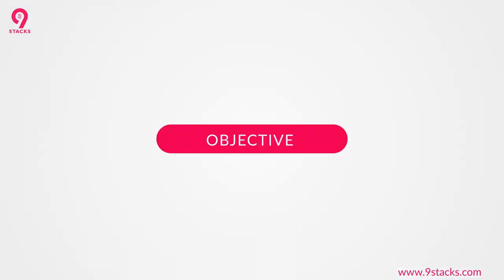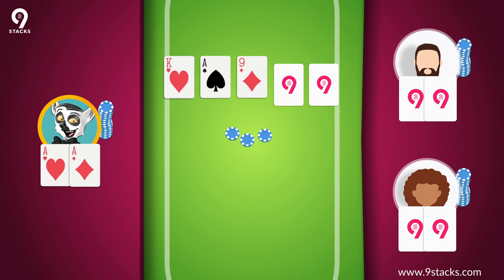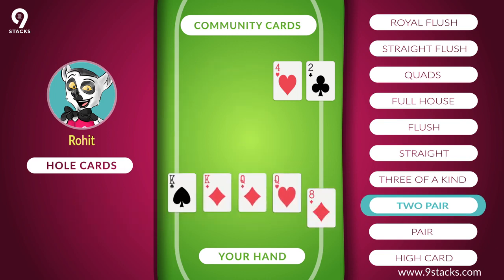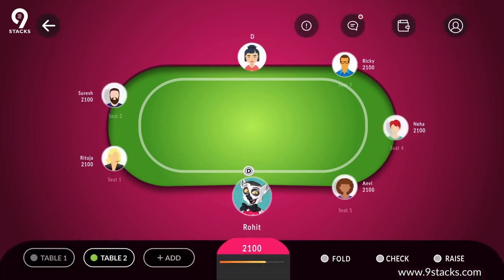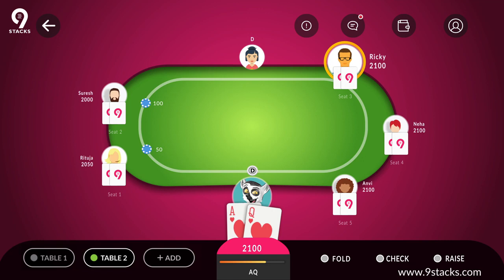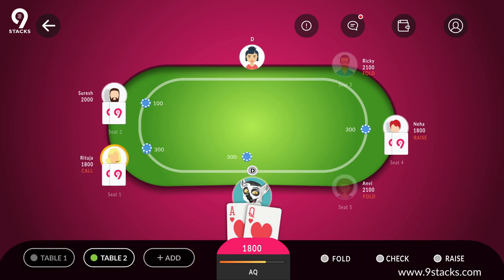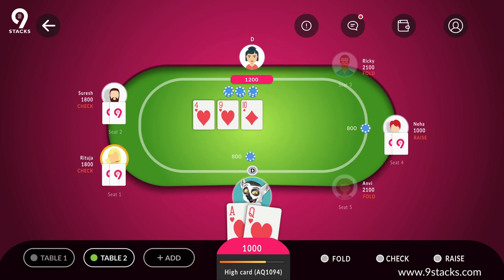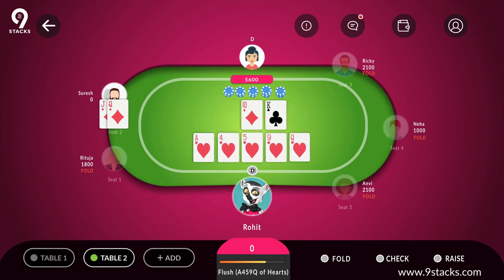Learn How to Play Texas Holdem Poker on 9stacks!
Learn how to play Texas Holdem Poker with 9stacks- India's safest online poker platform!

9stacks is India’s fastest growing online poker platform and chosen poker destination for new and top poker players in India to have fun, develop poker skills and win money. It is 100% legal in India. On 9stacks you can learn poker online quickly, and win money while at it!